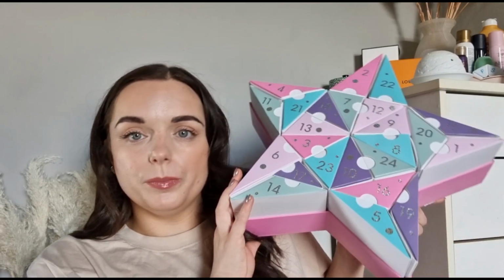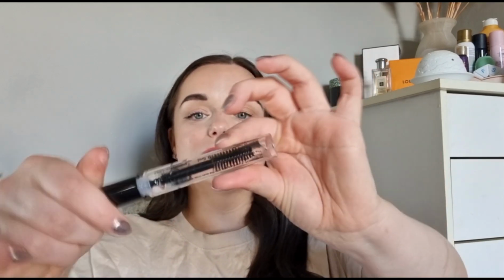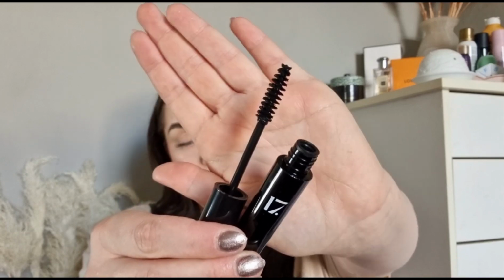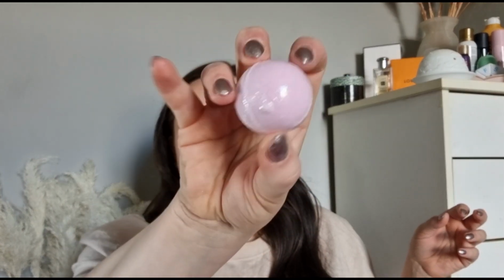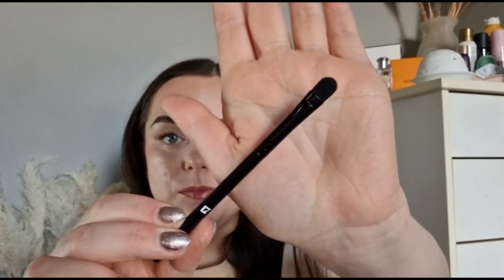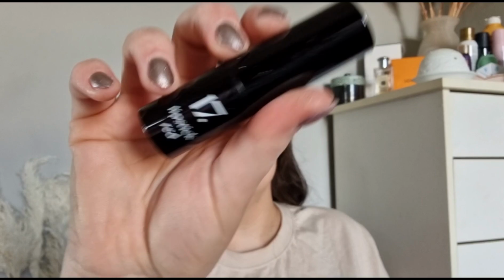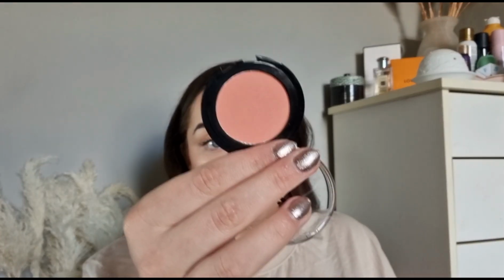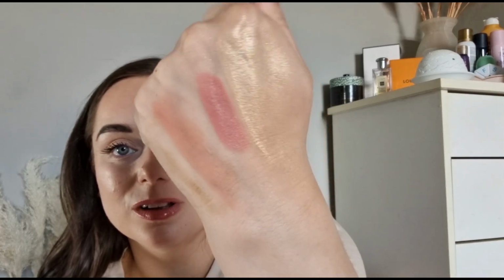17 ADVENT CALENDAR UNBOXING | ONLY £30!! 2024 VERSION WORSE THAN 2023?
*STYLEVANA CODE:INF10GGS

*YES STYLE CODE:GGSPARKLE1